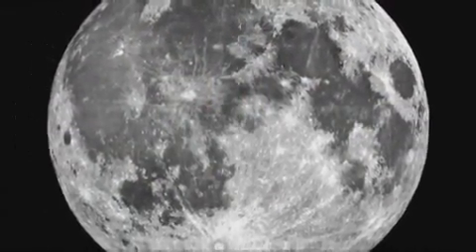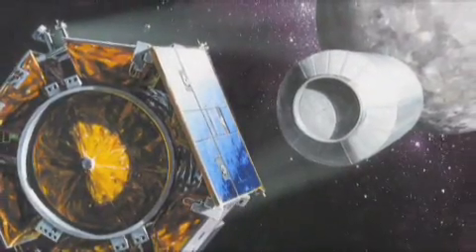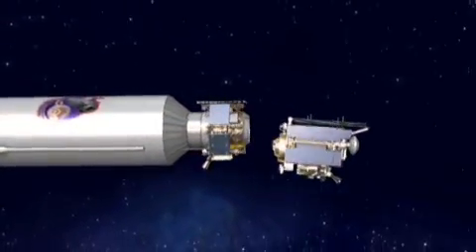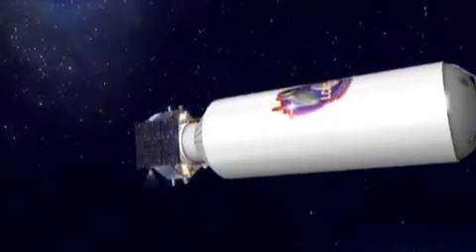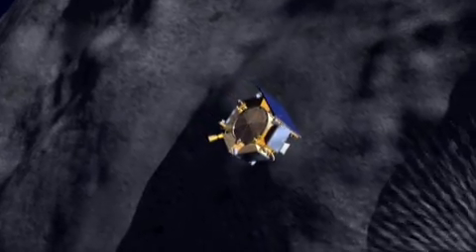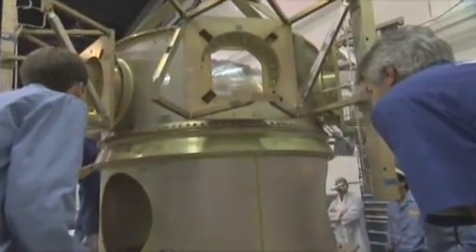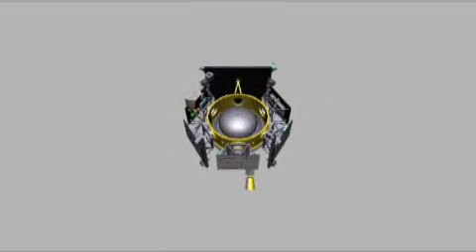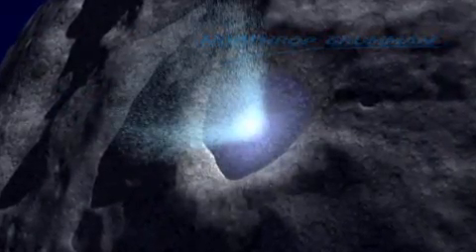LCROSS Mission Overview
Get an overview of the LCROSS mission.